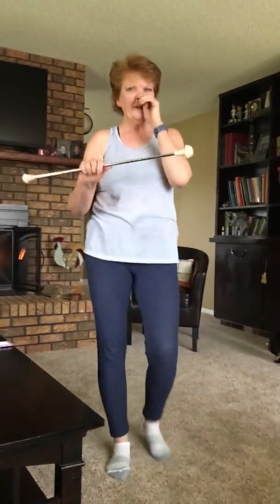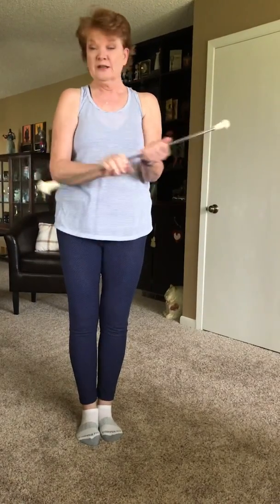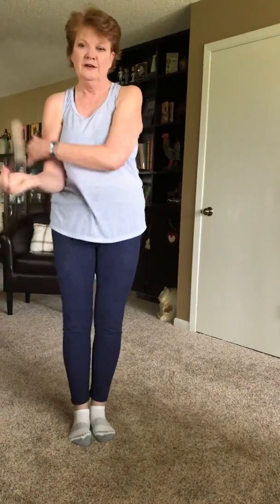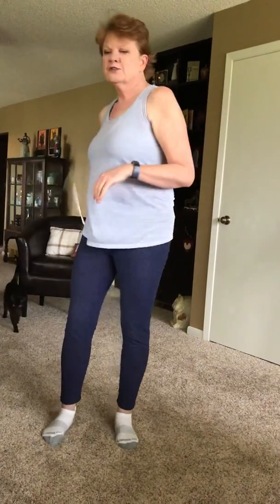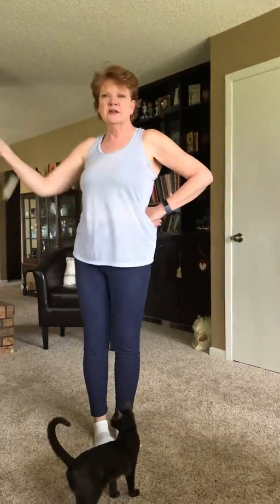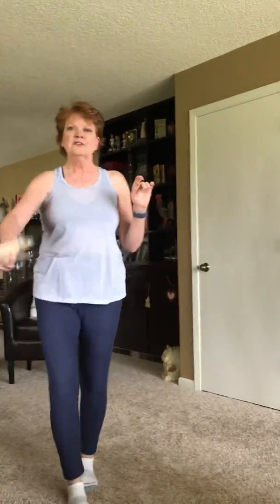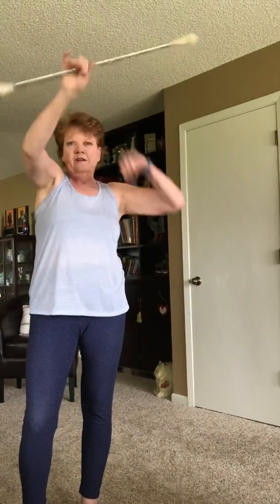October 14, 2018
Twirly Girl